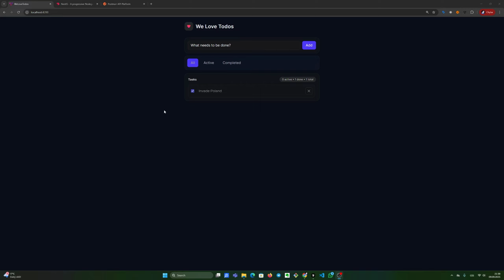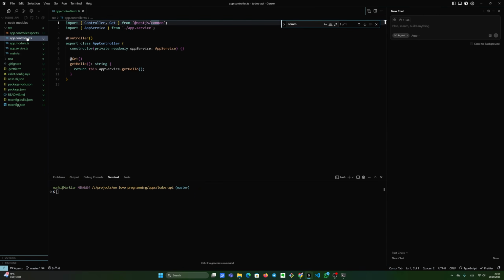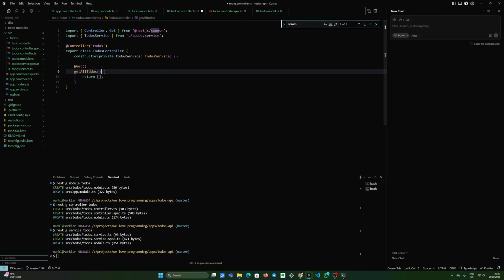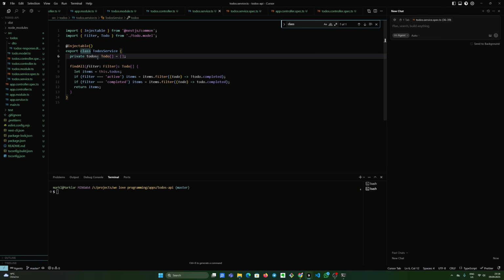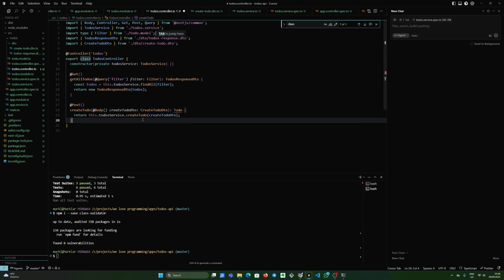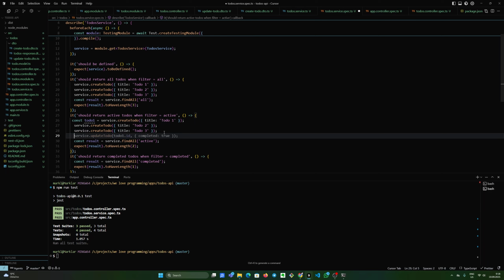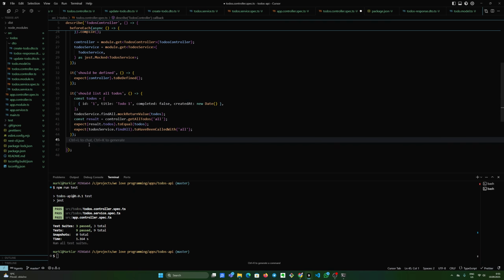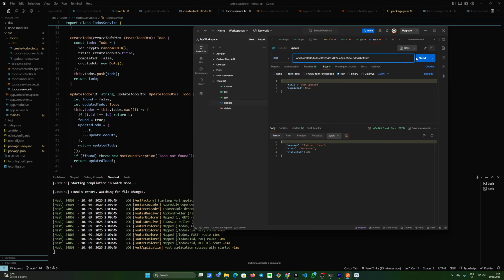Build a simple Todo API with NestJS | NestJs tutorial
Build a complete Todo API with NestJS in this step-by-step tutorial. Learn how to use modules, controllers, services, DTOs, and validation to structure your backend. We’ll also add unit tests with Jest so you can deliver reliable APIs with confidence. Perfect for beginners who want to learn NestJS in 2025!